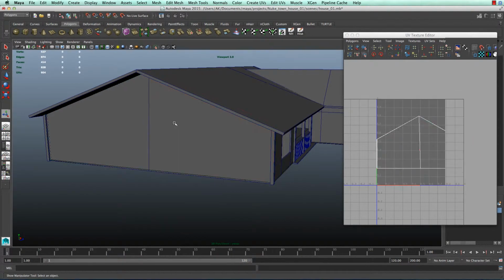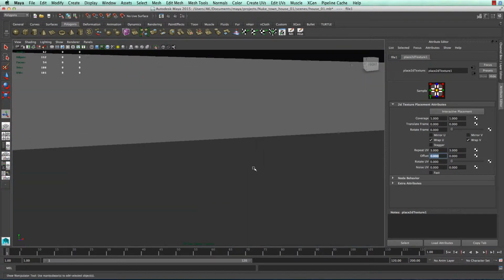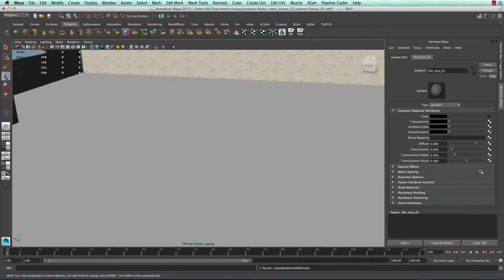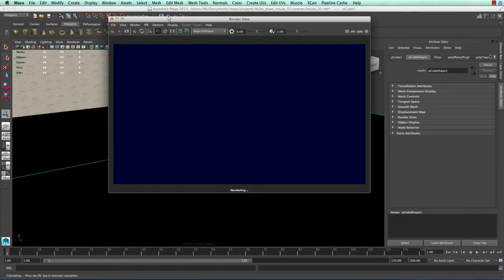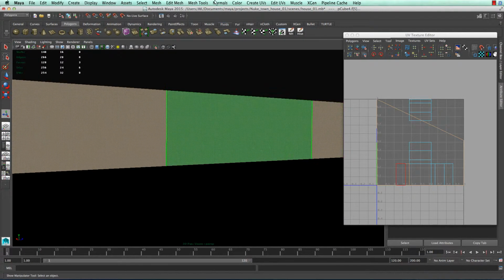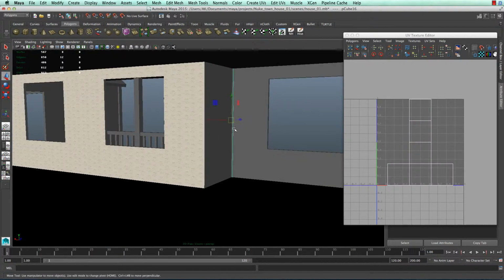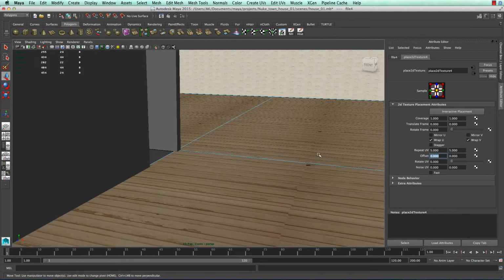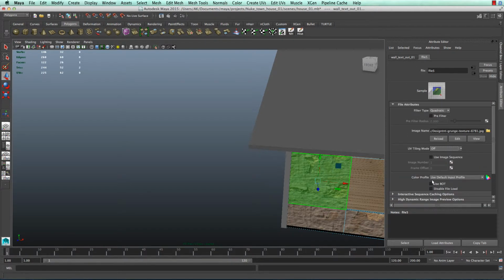Nuketown Environment Creation Tutorial (UDK) | Part 53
Follow the creation of a Nuketown-inspired game environment in Unreal Development Kit (UDK), with asset and texture work across the project.

Archive note: This is a legacy lesson; software interfaces and workflows may differ in newer releases. UDK means Unreal Development Kit; this is not an Unreal Engine 5 tutorial.

Original lesson notes and resources:
Hello there. I decided to share with you one of my projects. The way how Im creating the game scene in Unreal Development Kit. I will also use Photoshop to create textures etc.